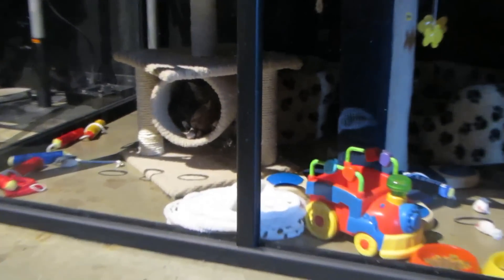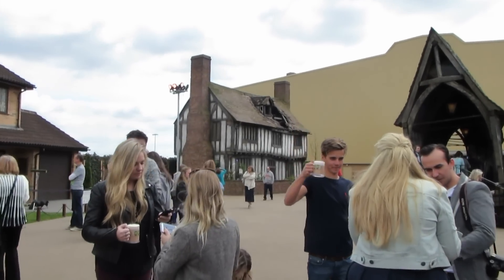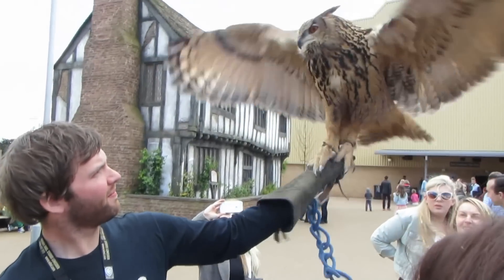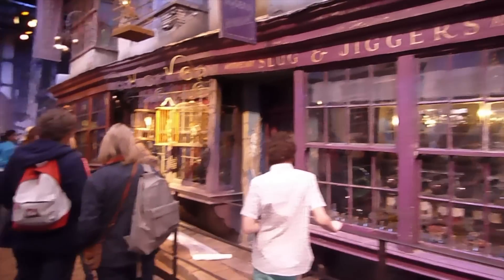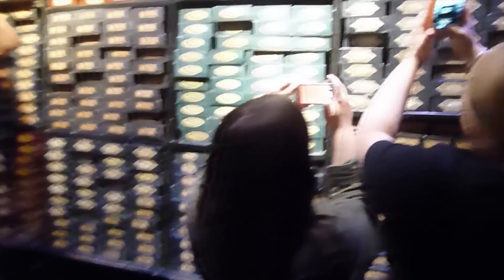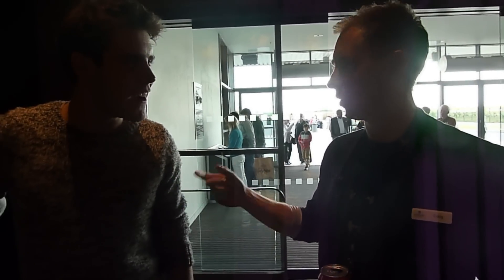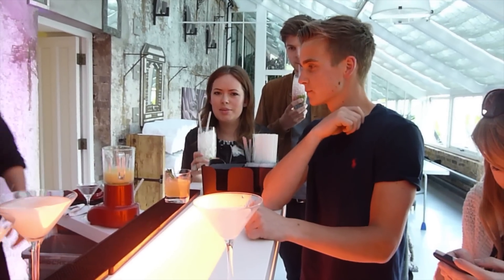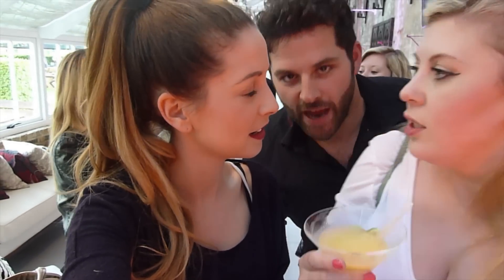Harry Potter Studio Tour : Part Two | MoreZoella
Warner Brothers kindly took us to see the Harry Potter Studios.
Enjoy the second instalment of the day!
Thumbs up if you enjoy these vlogs